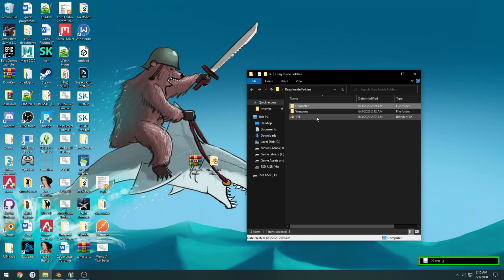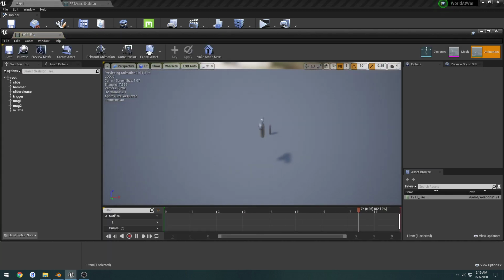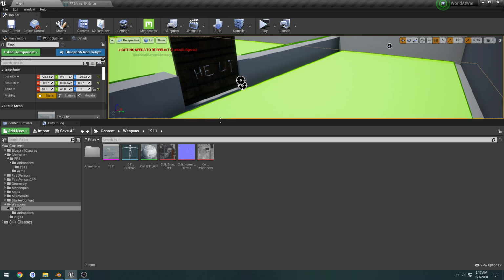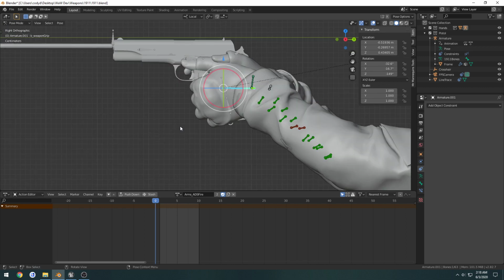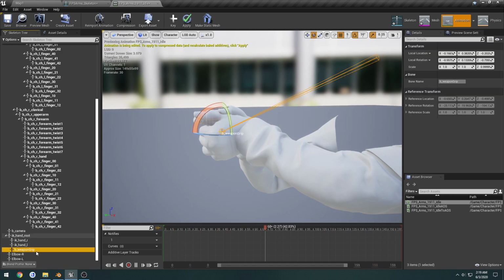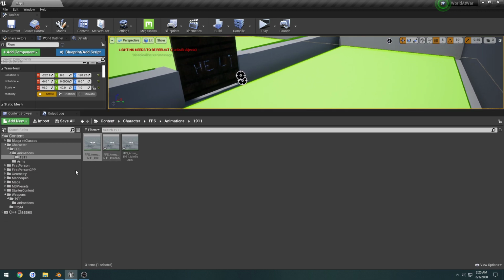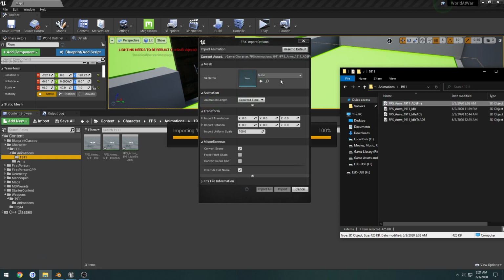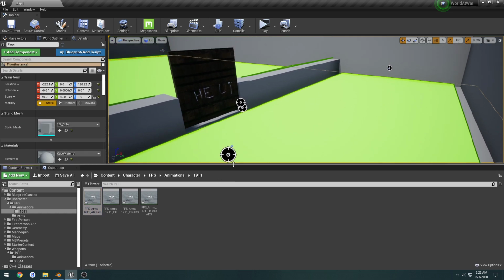Unreal Engine C++ Nazi Zombies: 108: "Assets: Import FPSArms and 1911"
In this video we import our new arms that we will use for our player as well as a 1911 with basic animations.